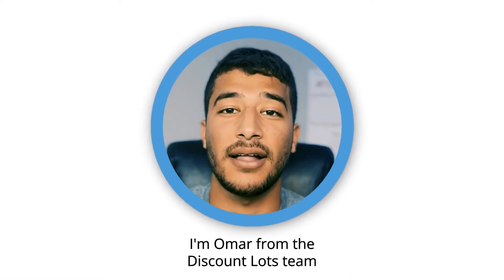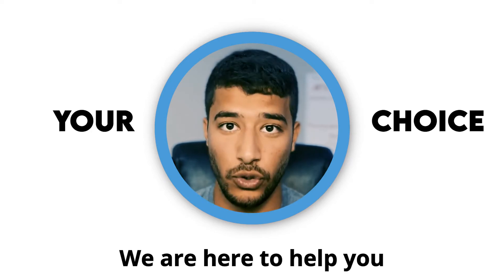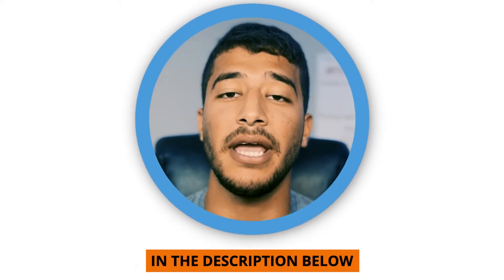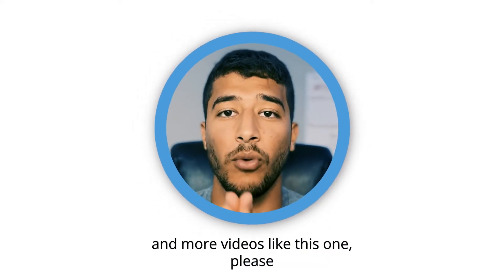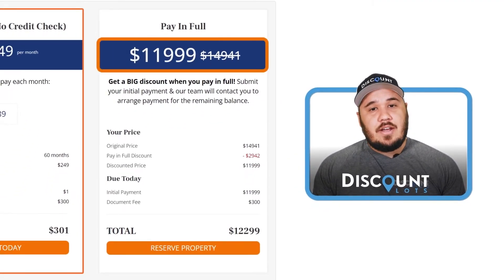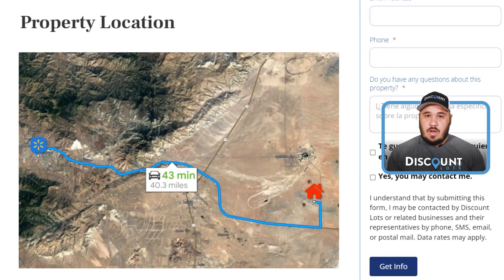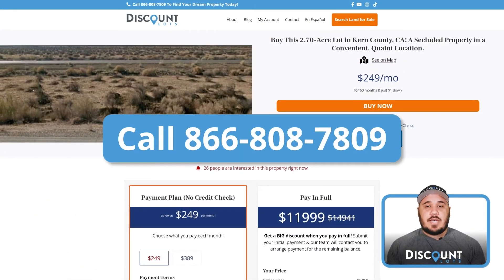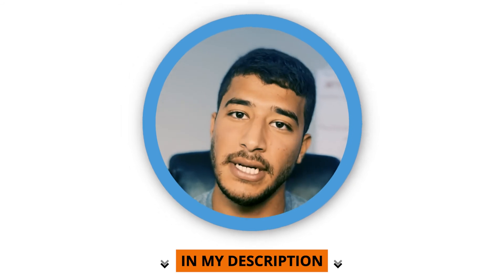KERN COUNTY CALIFORNIA: Vacant land for sale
Hey! Welcome to the channel!

We own all the properties on our websites and we offer financing options without any credit checks!

Please leave any comments on where you would like to see properties next!